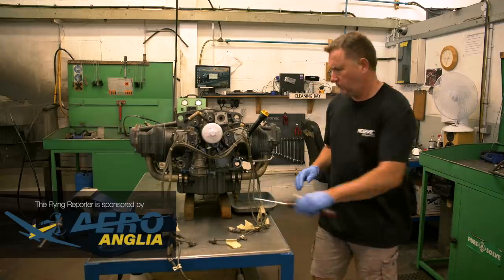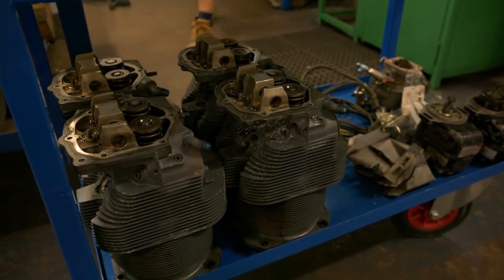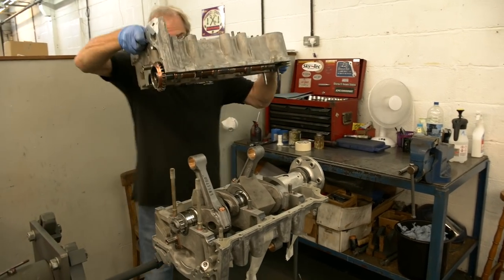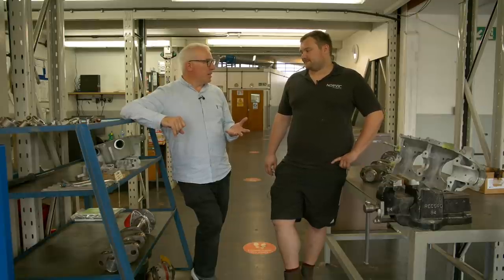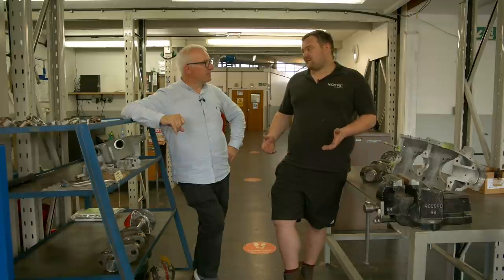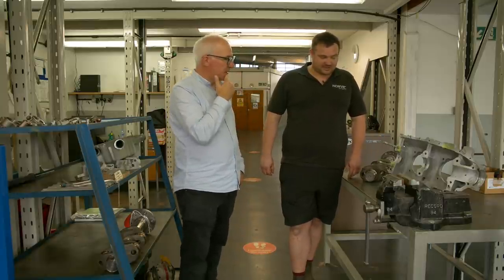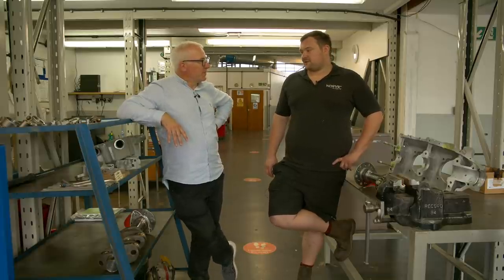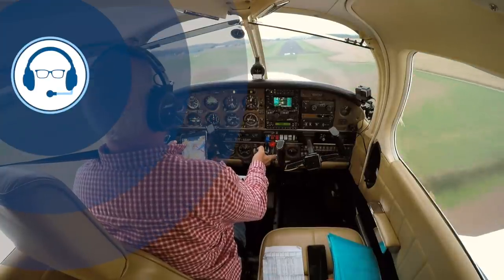What happens during an engine shock-load inspection - The Flying reporter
2 GoPro Hero 5 Black
3 GoPro Hero 4 Silver
1 GoPro Hero 3+
Sony AX53 camcorder
Blackmagic Ursa Mini Pro G2
Tascam DR-05 audio recorder
Audio attenuator 40dB
3x GoPro suction cup mounts
MiPilotPro tie down mount

Ipad mount
RAM Ipad Mini 4 holder and Yoke mount.

Editing & Graphics:
FCPX
Apple Motion
Color Finale

Voiceover: Rode NT USB microphone